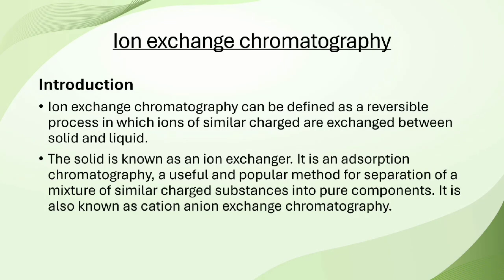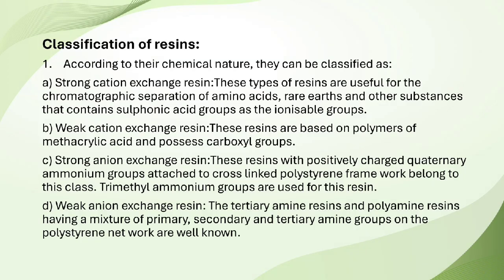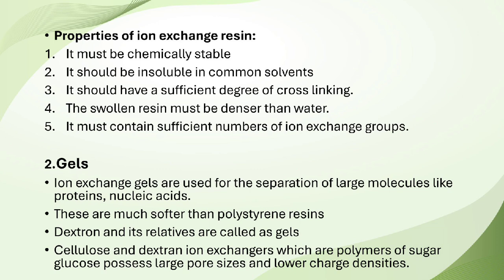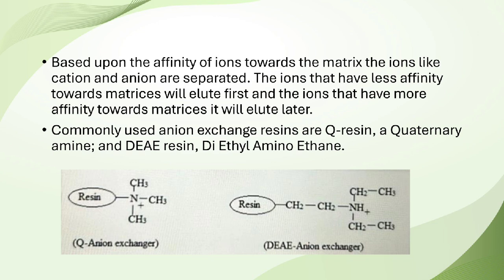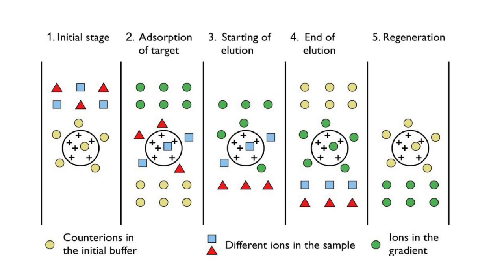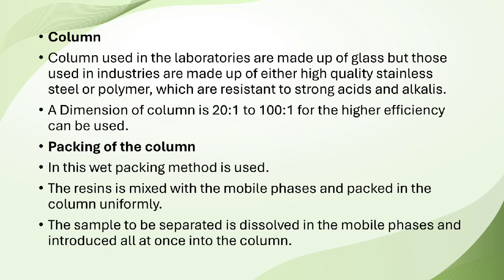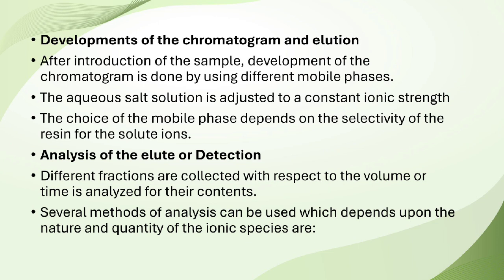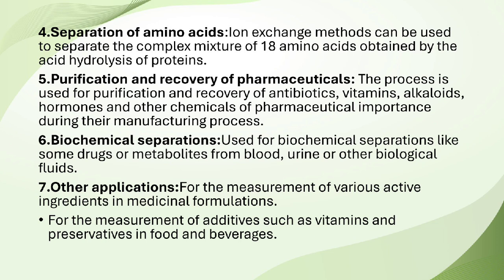Ion Exchange Chromatography by Dr A R Balap, Y Kulkarni, S Lashkare, O Lokhande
In this video, we dive into the essentials of Ion Chromatography, covering:

1. Introduction to Ion Chromatography: Basic principles and overview.
2. Types of Ion Exchangers: Cationic and anionic exchangers.
3. Classification of Resin: Types and uses of resins in ion exchange.
4. Properties of Resin: Key features and characteristics that influence performance.
5. Mechanism of Ion Exchange: Step-by-step breakdown of the exchange process.
6. Factors Affecting Ion Exchange: Variables impacting efficiency.
7. Methodology: Outline of the ion chromatography process.
8. Applications: Practical uses in industries like pharmaceuticals, water treatment, and more.